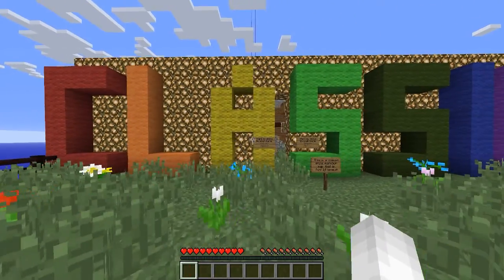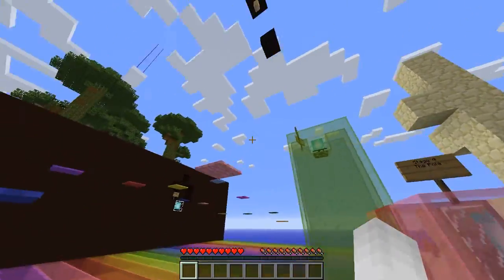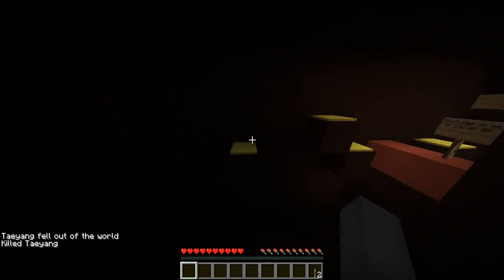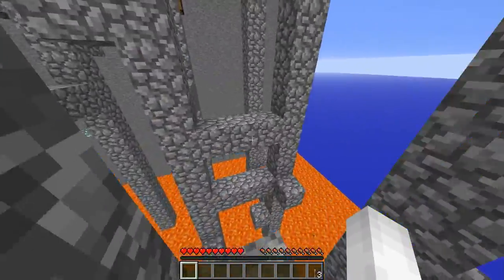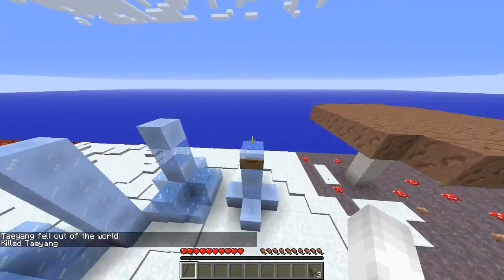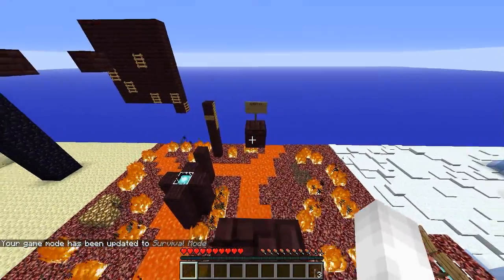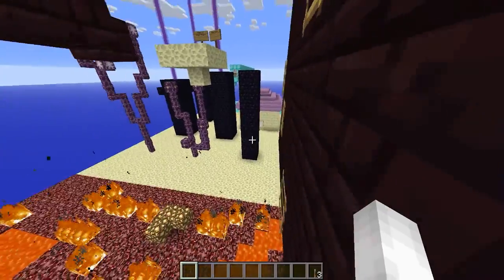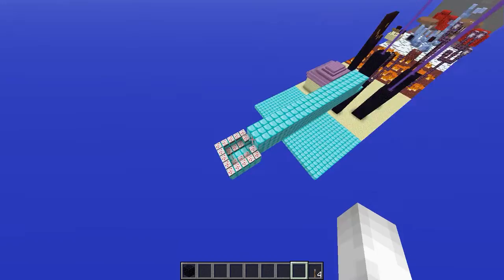PARKOUR MASTER.. | Minecraft: CLASSIC PARKOUR MAP!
The title is obviously a joke if you didn't realize. I'm terrible. Ha.

▼ In-Game Names
♦Minecraft IGN: Taeyang & Staravia
♦League Name: Koi Chev
♦Battletag: Chevy#11788
♦Song: